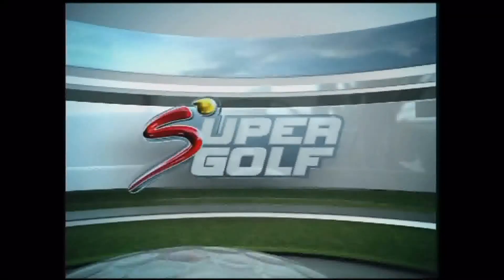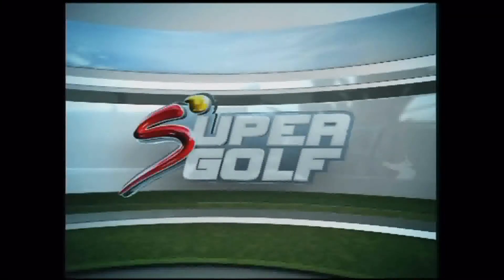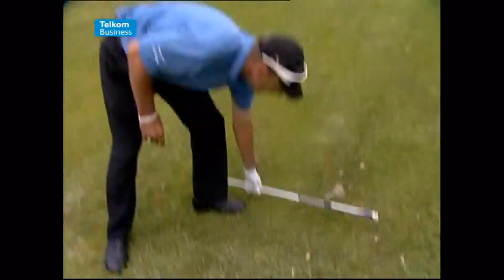Michael Scholz Club Throw